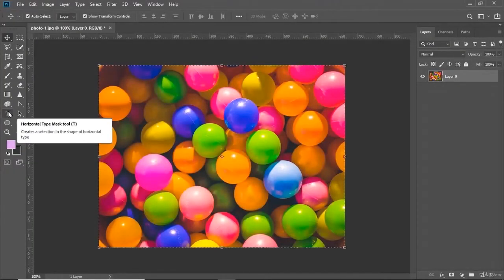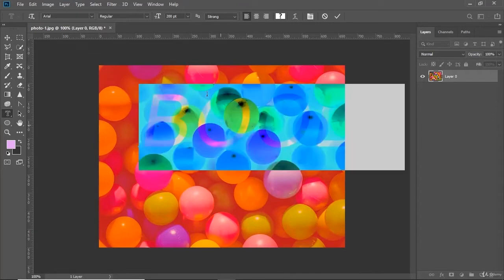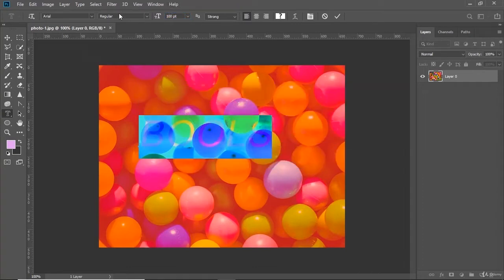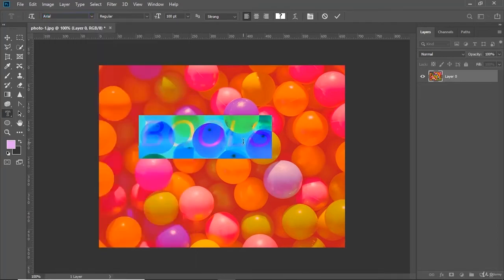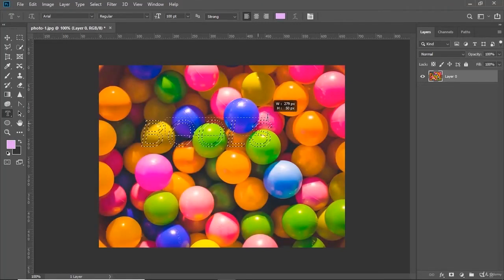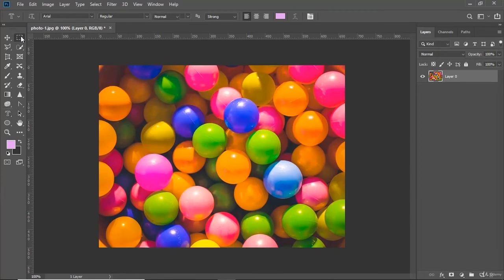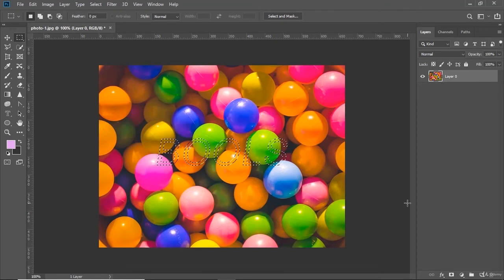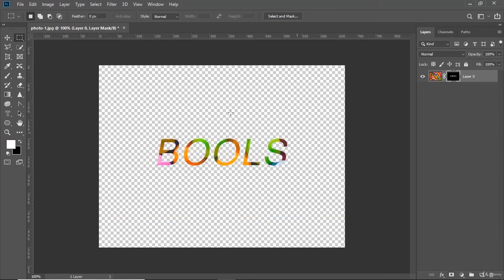How to Create Text Mask in Adobe Photoshop | Adobe Photoshop CC | Tricks and Tips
This video will give some tips & tricks for making a Text Mask in Photoshop. Must watch till the end hope this video will help you out. also check my channel for more tutorials thanks.